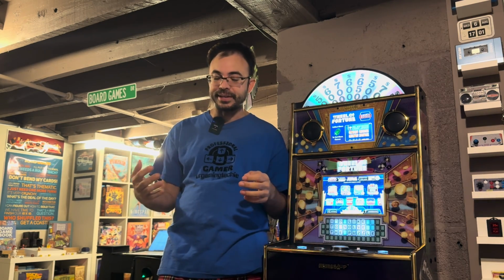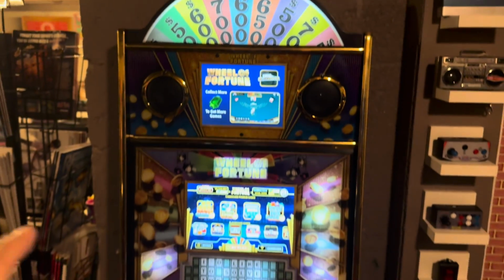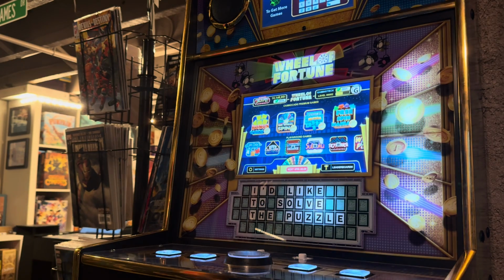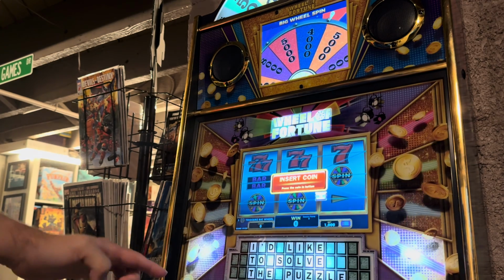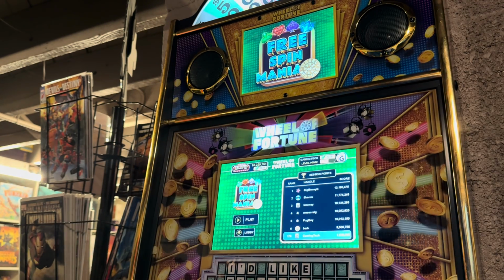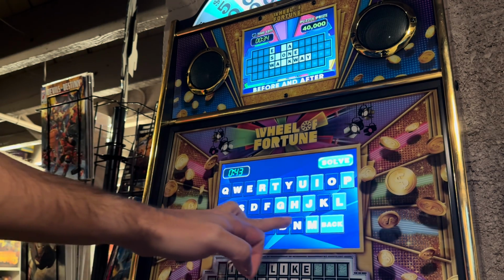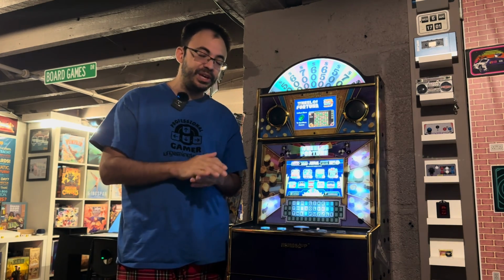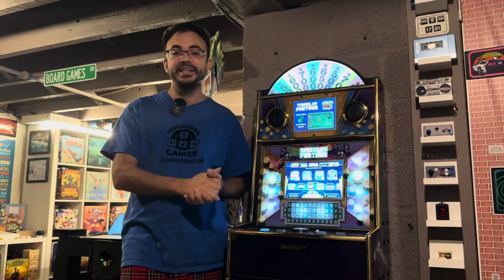Arcade1up Casinocade Wheel Of Fortune Gameplay + Review - Why Did I Buy This "Garbage?"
Today we review the Arcade1up Casinocade wheel of fortune edition. Lets take a look!

Intro: 00:00
Let's Talk Controversy: 01:15
Build Overview: 05:09
Why Buy This and Features: 09:45
Gameplay: 15:46
Final Thoughts: 29:09